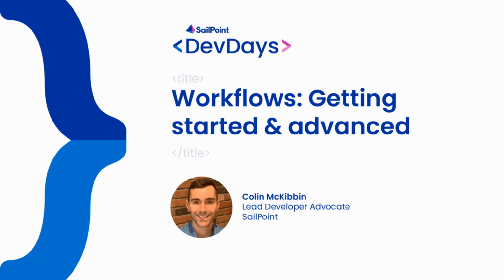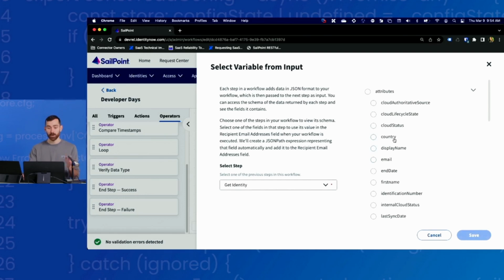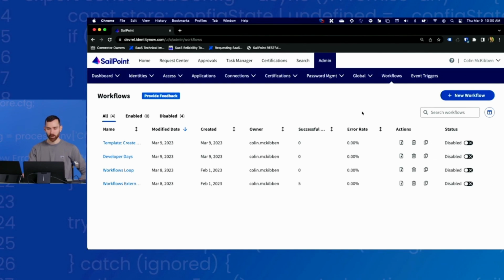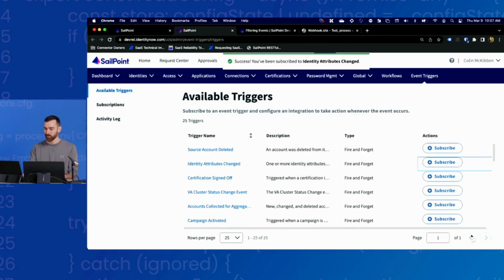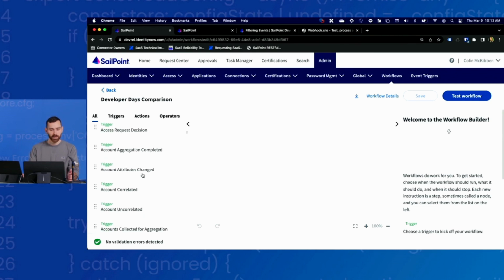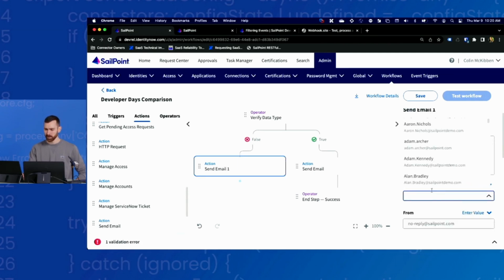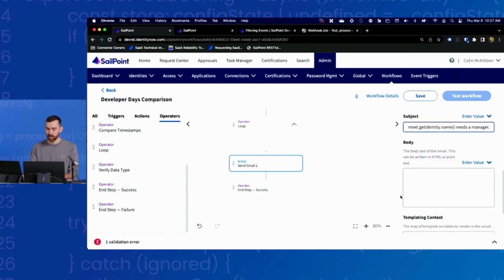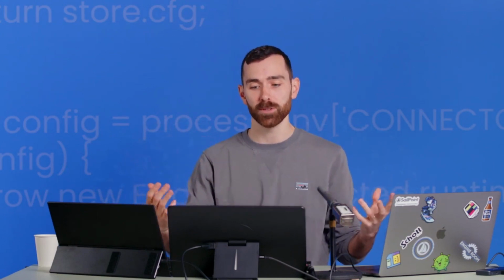Developer Days 2023 - IdentityNow, Workflows: Getting Started & Advanced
Click here to discuss this session, talk to the presenter, and get access to the resources shared by the presenter in the SailPoint Developer Community Forum